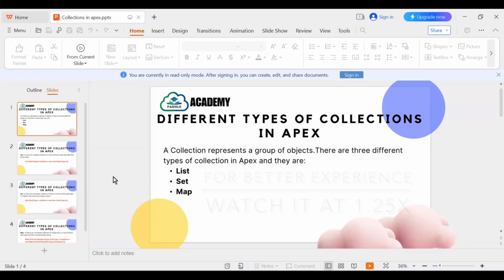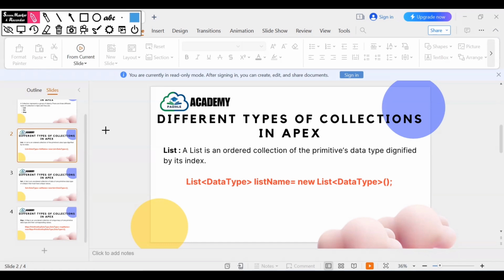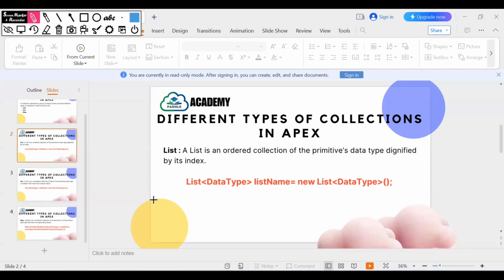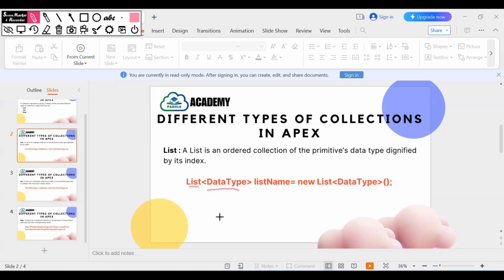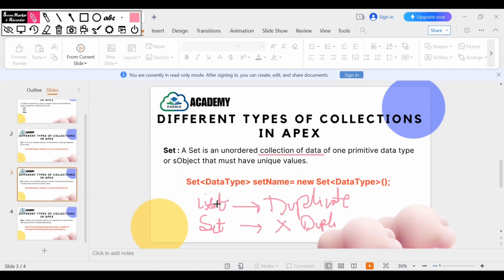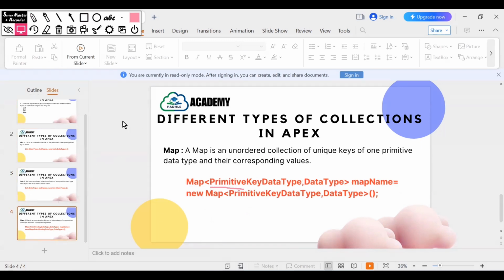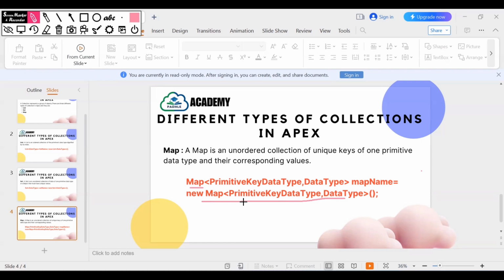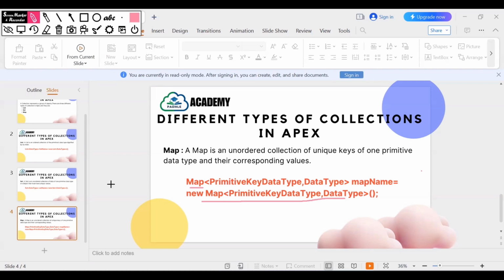Collections List ,Set ,Map || Salesforce Apex for Beginners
In this video we will learn about Collections in Apex